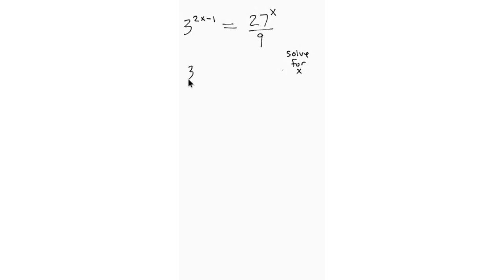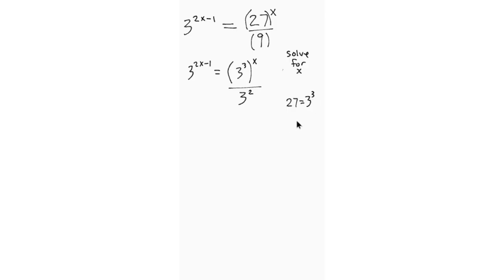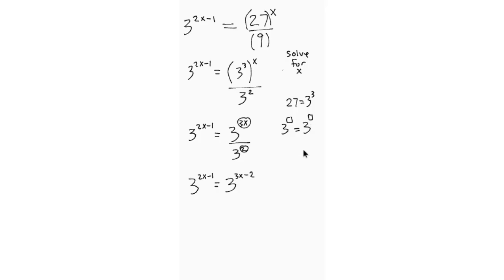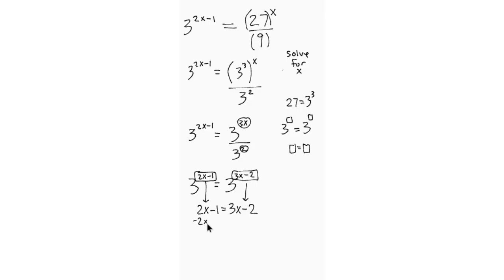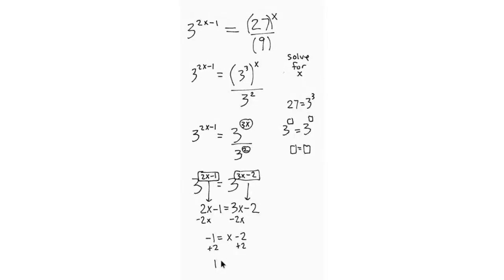Solving an Exponential Equation, Step by Step with Explanations, SAT Math Prep